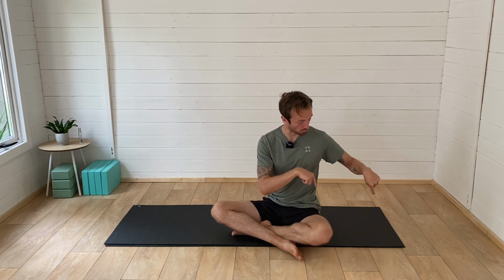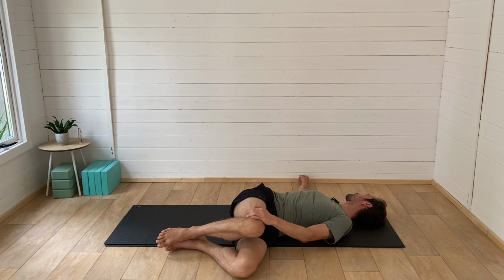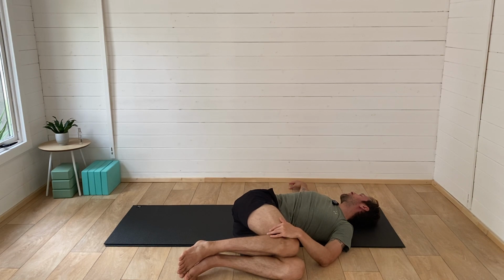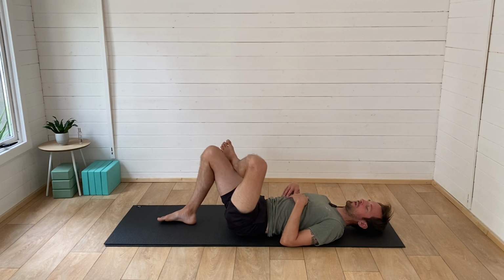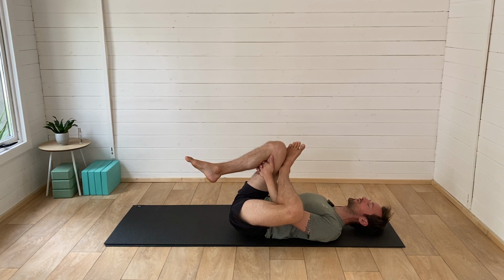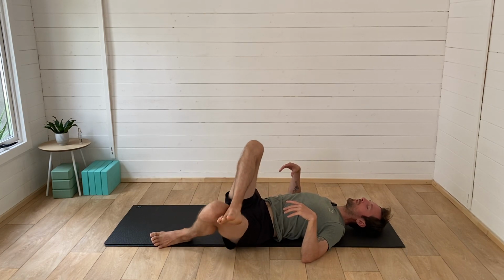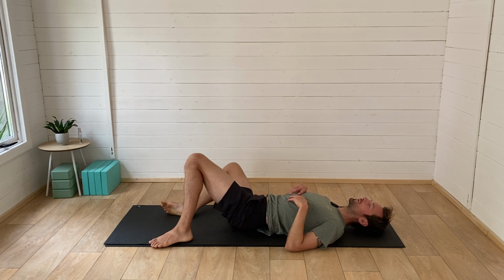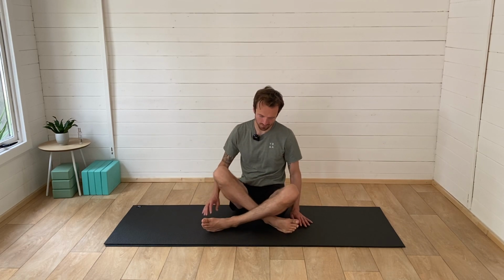Tired parent morning yoga to wake up and boost energy levels Gentle 15 minute yoga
Stop guessing why it hurts. Map your weaknesses in 2 minutes. 📍 📲 Join the App Waitlist & Get the Free Scan